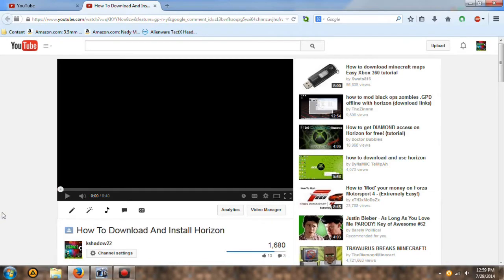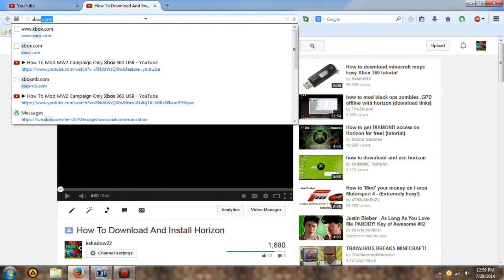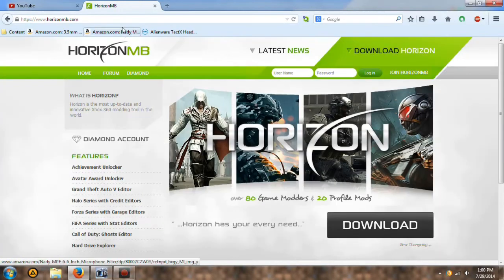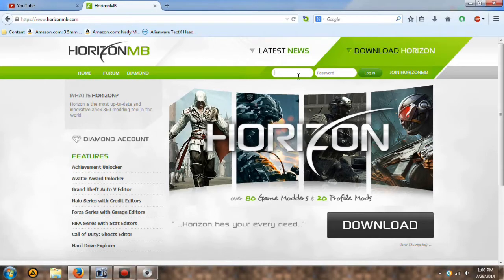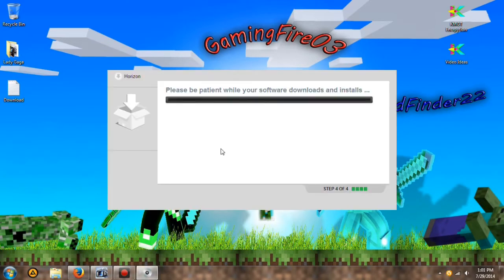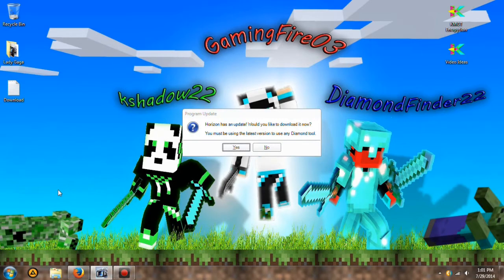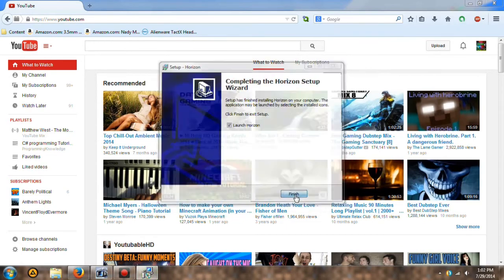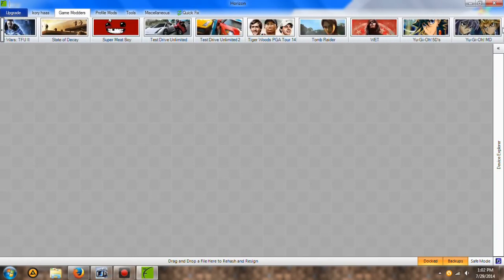How To Download And Install Horizon